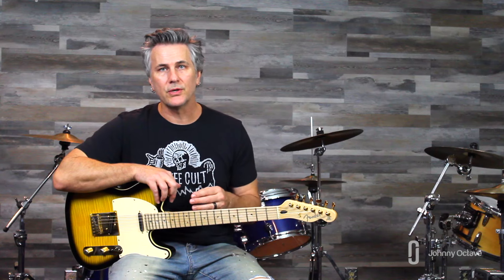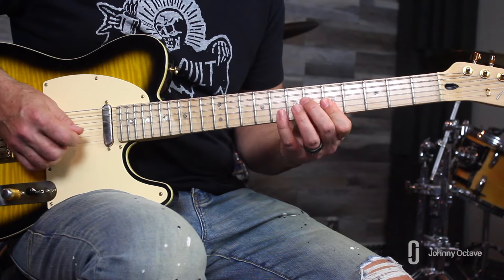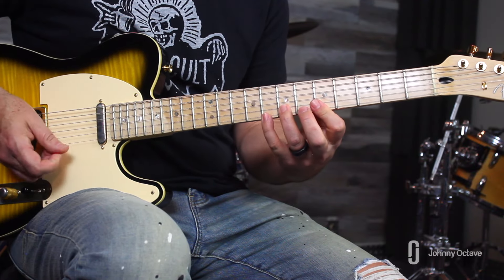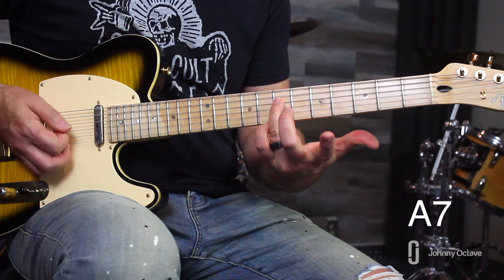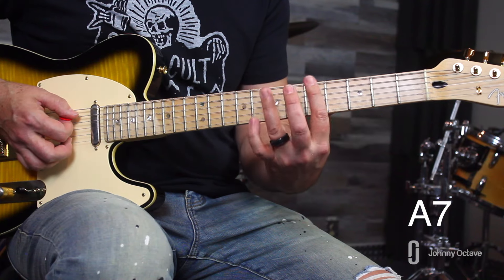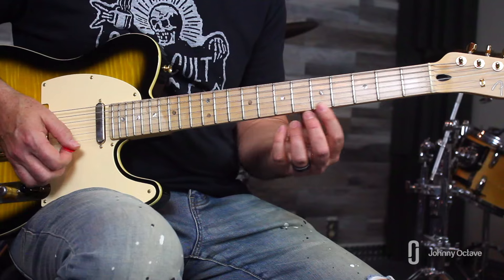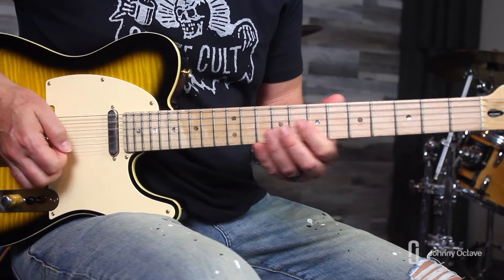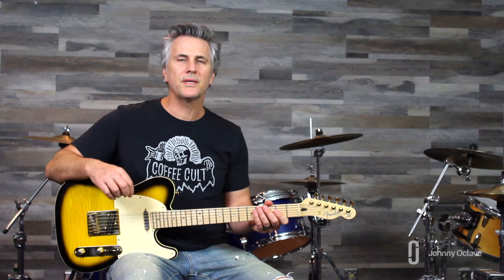Blues Solo Building Blocks-12 Licks That Flow Together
In this lesson, I'll teach you a killer 12-bar blues solo that you can play note-for-note OR break down into individual licks for your own improvisation. Perfect for intermediate guitarists looking to expand their blues vocabulary!

🎵 What You'll Learn:
Complete memorizable solo over a 12-bar blues in A
Classic blues techniques (bends, vibrato, slides)
How to connect these licks in any order
Where to use each lick in the 12-bar form